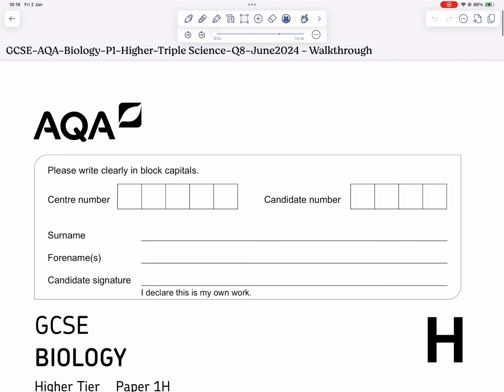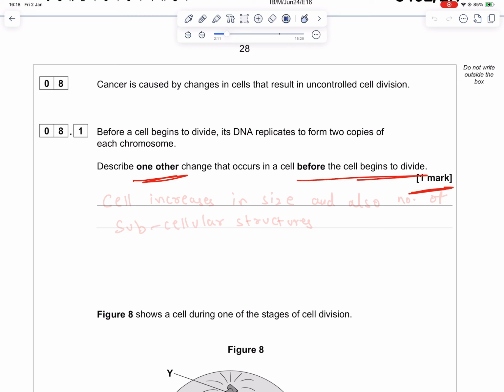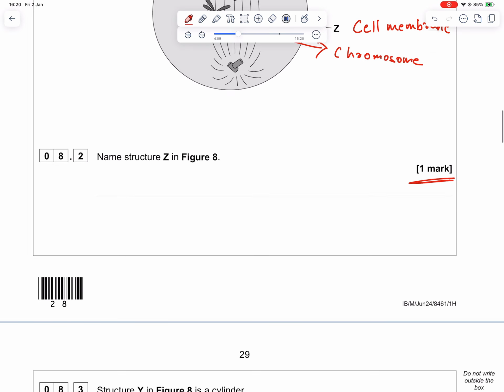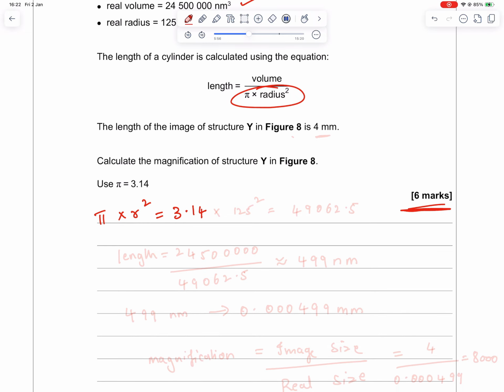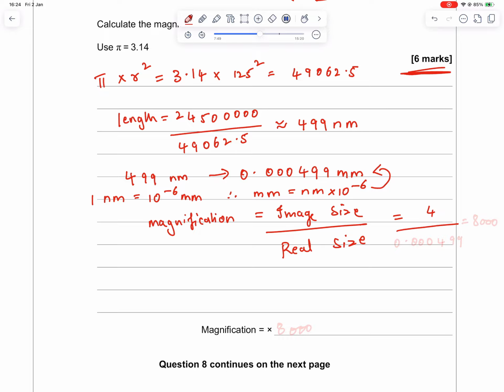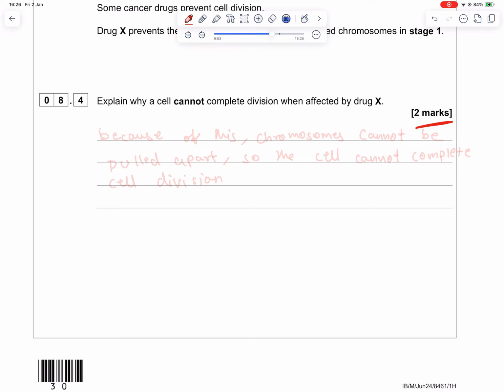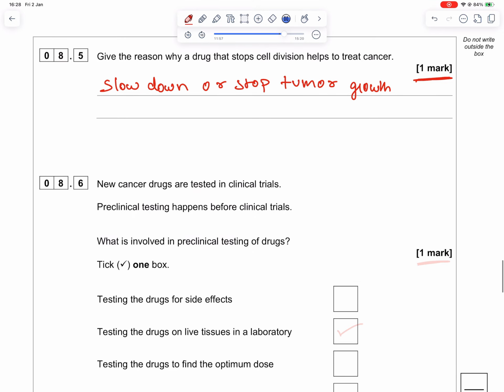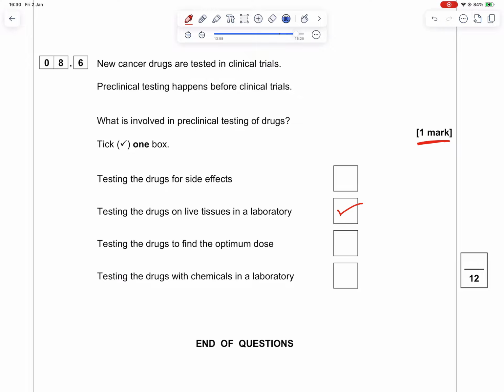GCSE Biology Paper 1 June 2024 | Question 8 Explained | Higher Triple Science | AQA Walkthrough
In this video, I break down Question 8 from GCSE Biology Paper 1 (AQA, June 2024) for Higher Tier Triple Science students. This is Part 8 of the full 8-part series, where each video focuses on one exam question and explains it clearly using examiner language and mark-scheme-focused answers.

You’ll learn how to:
• Interpret the question correctly
• Identify command words and what the examiner is looking for
• Structure your answer to maximise marks
• Apply exam tips that work across Paper 1 Biology

This walkthrough is ideal for GCSE students revising for mocks or final exams, as well as parents supporting revision at home. If you are aiming for Grade 7–9, this series will help you think like an examiner and write answers that score.

This video completes the GCSE AQA Biology Paper 1 June 2024 past paper walkthrough, broken into 8 short, focused videos — making revision clear, structured, and stress-free.